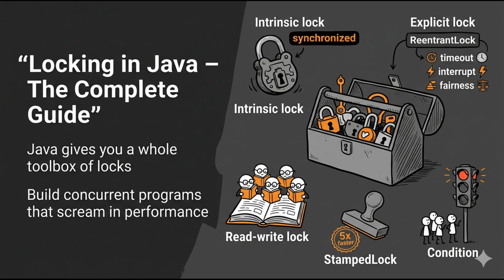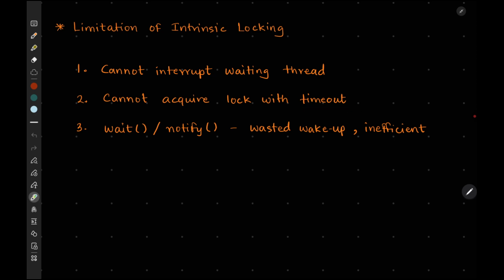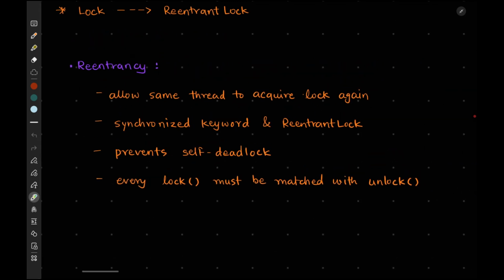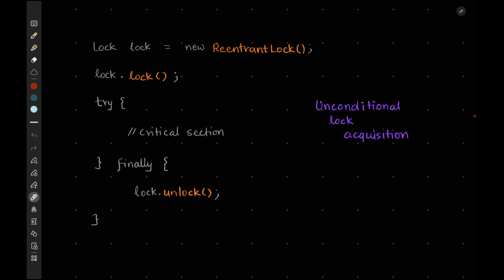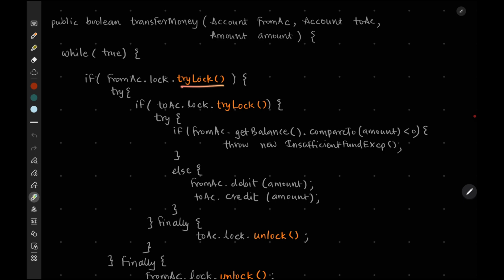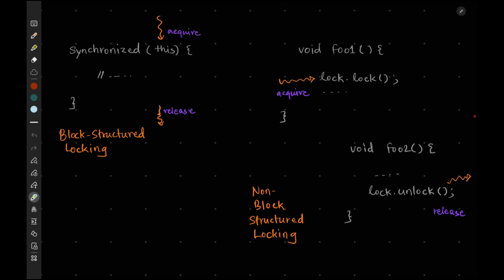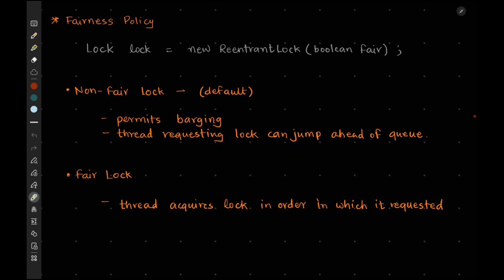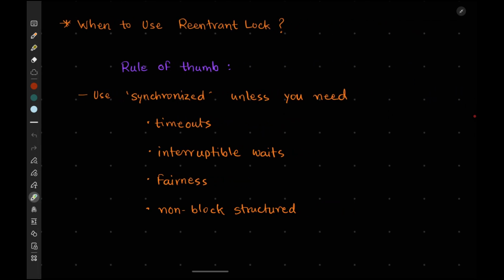Complete Java Locking Guide : Part 1 | Synchronized | Reentrant Lock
Picture this: 2 AM, your production app freezes, and it's your fault. Deadlocks are a nightmare, but Java gives you a powerful toolbox to prevent them and boost performance. In this complete guide, you’ll master everything from intrinsic synchronized blocks to explicit locks like ReentrantLock, tryLock with timeouts, lockInterruptibly for cancellable tasks, and even StampedLock’s 5x faster optimistic reads. No more waiting forever or leaking locks. 🚀

We break down reentrancy, fairness vs. throughput, and hand-over-hand locking patterns. Plus, you’ll learn when to stick with synchronized and when to reach for ReentrantLock or read-write locks. Whether you’re battling race conditions or optimizing high-concurrency systems, this video gives you the clarity and code examples you need. 💡